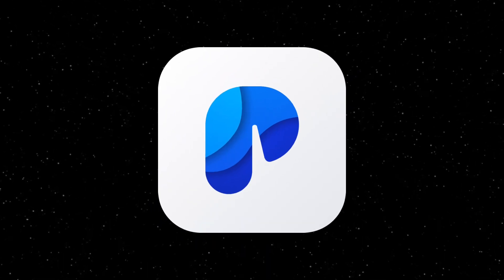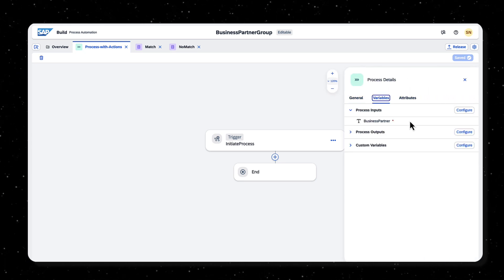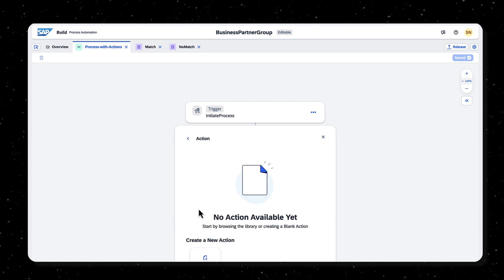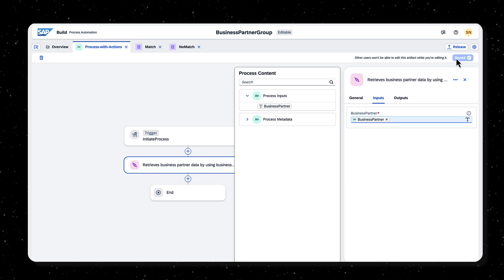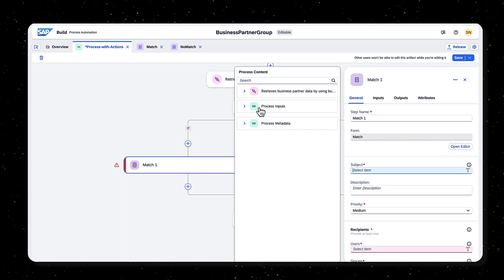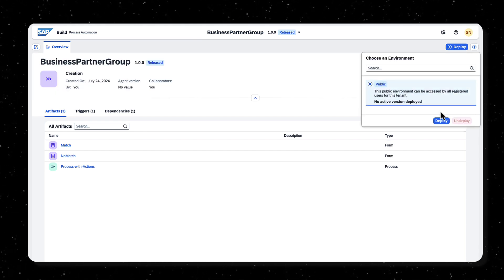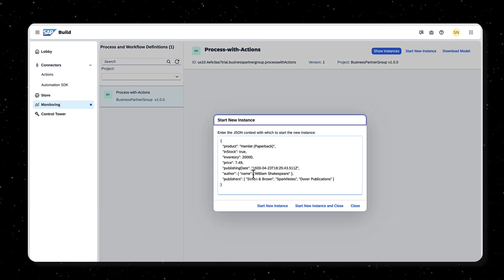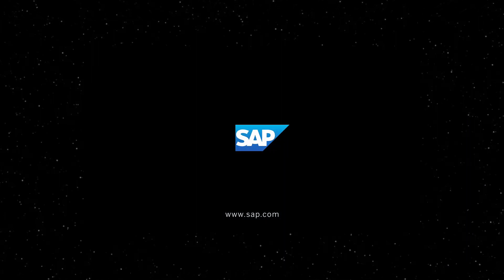Actions in SAP Build Process Automation #2 - Consume